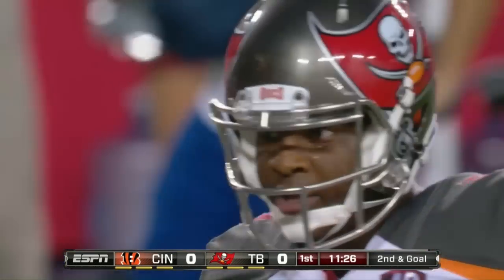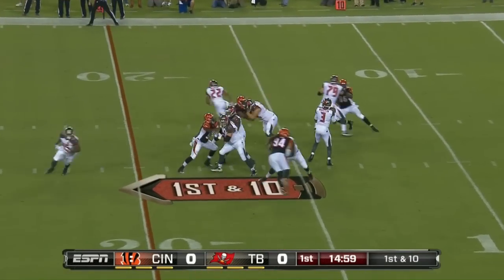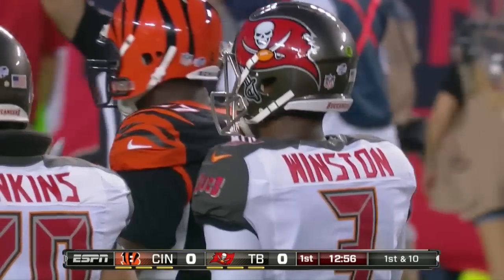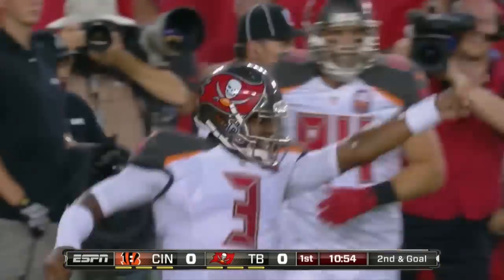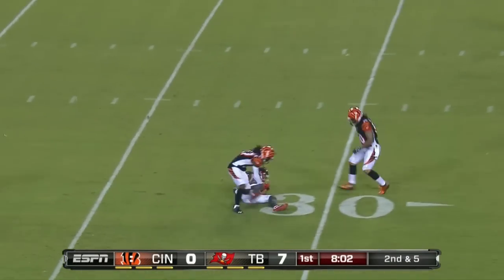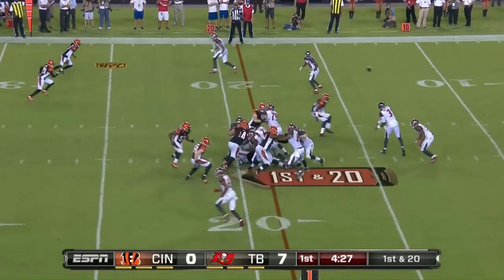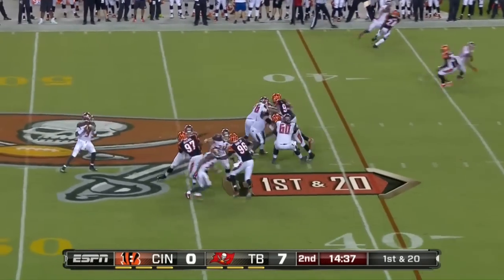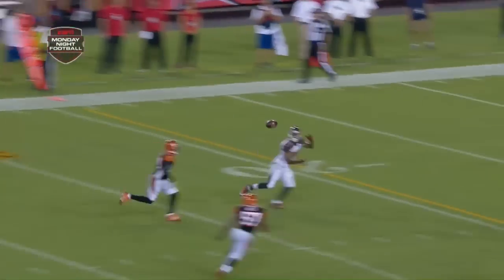Jameis Winston - 2015 NFL Preseason Week 2 highlights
Tampa Bay Buccaneers quarterback Jameis Winston impressed with his passing and rushing as he ignited the offense to an early lead against the Cincinnati Bengals in Week 2 of the preseason.